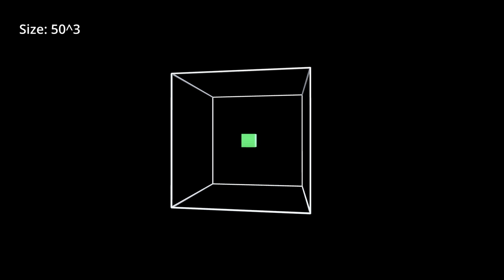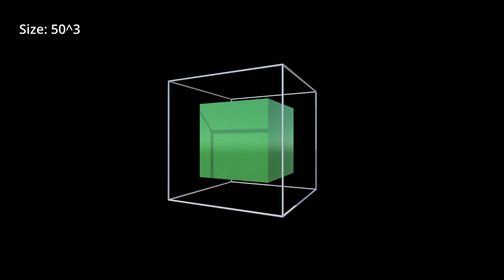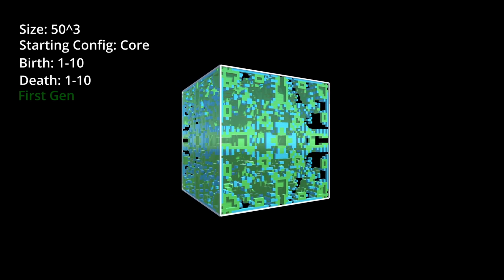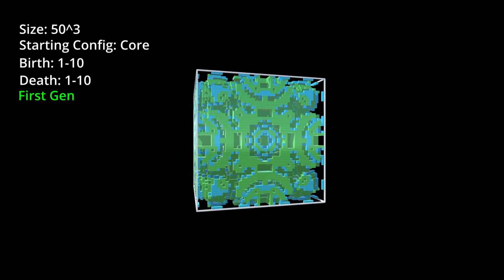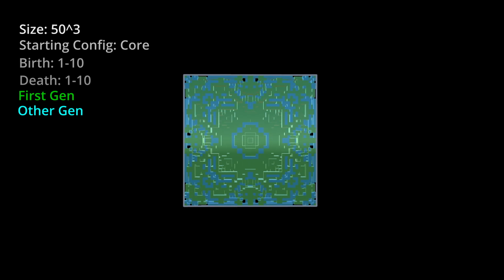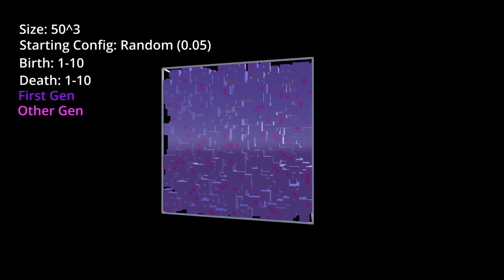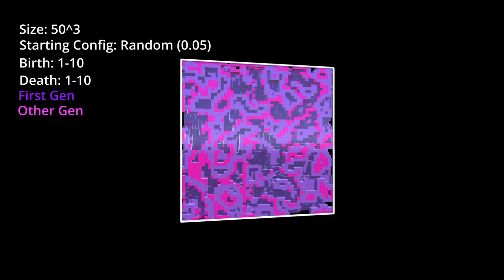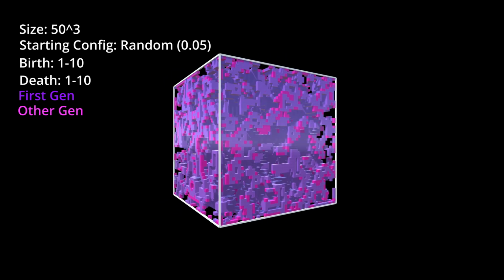3D Conway's Game of Life - part 2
Part Two: Conway's Game of Life in C# and Unity

In this part, I address two significant aspects missing from part one.

- Now the 3D game cube is rotating.
- Showcasing the death and alive rules used for each game cycle.

Thanks for the valuable feedback and support!